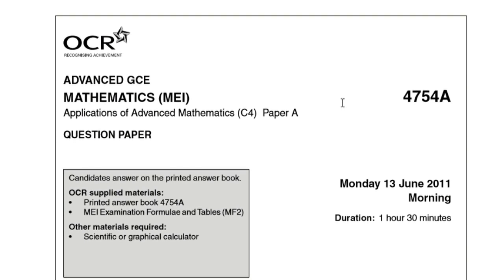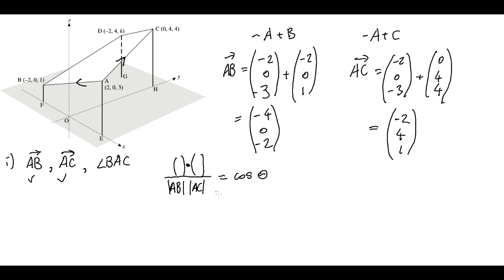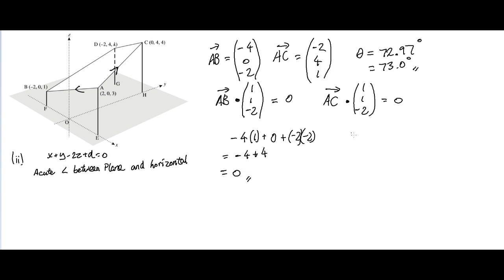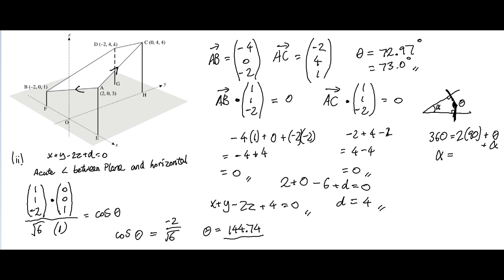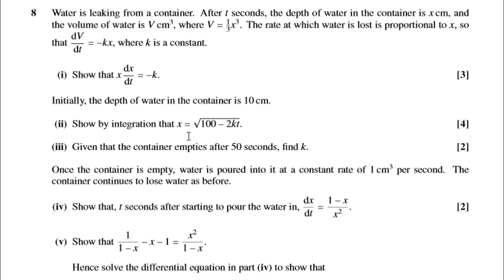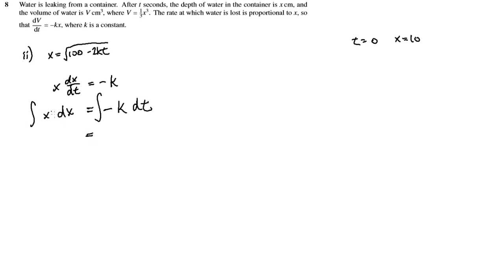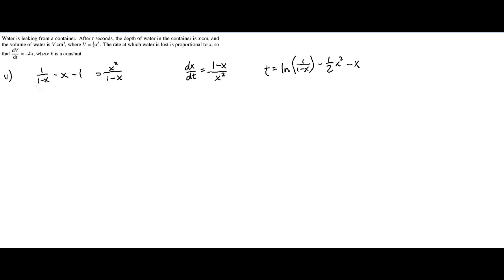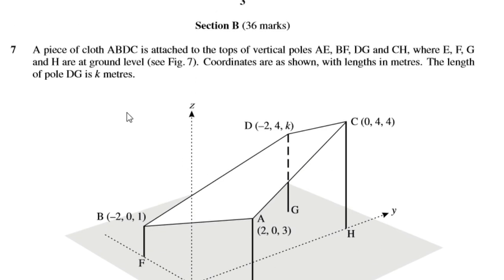OCR MEI C4 Past Paper Walkthrough (Section B)(June 2011)